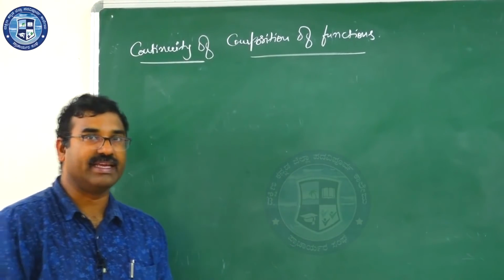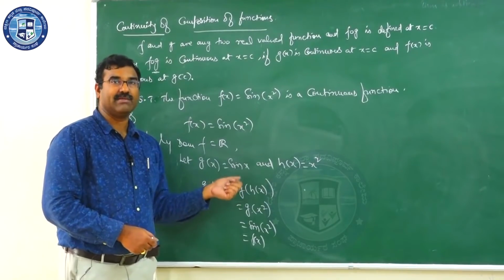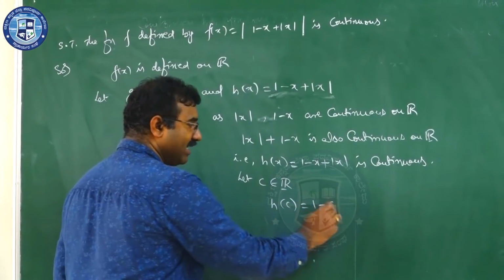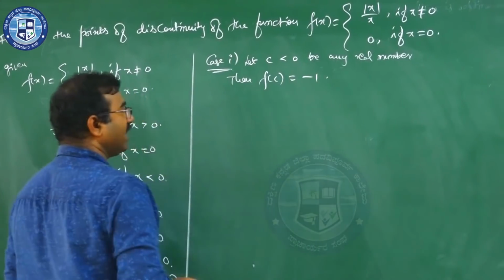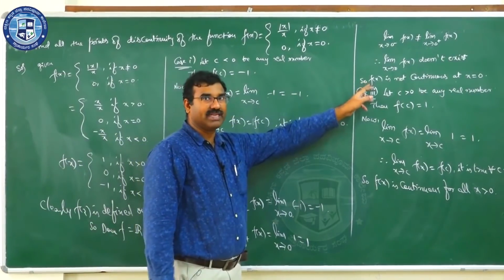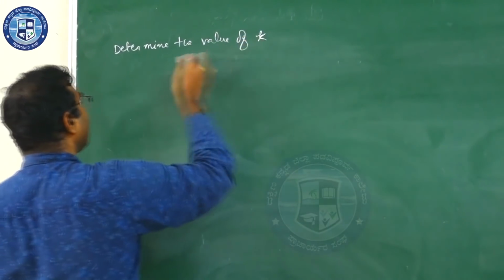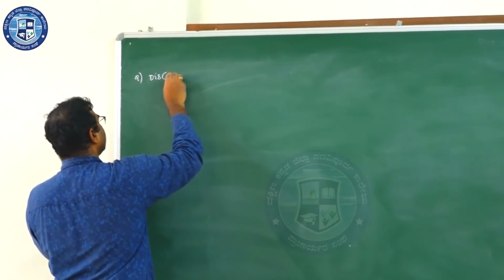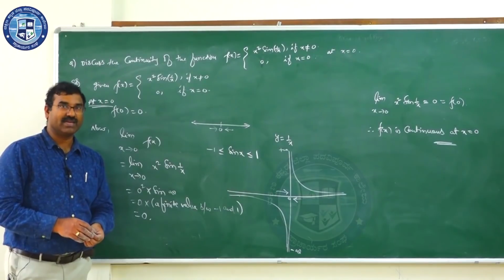Mathematics Chapter - 05 : Part 4 /10 Continuity and Differentiability || By Ramakrishna Bhogyam